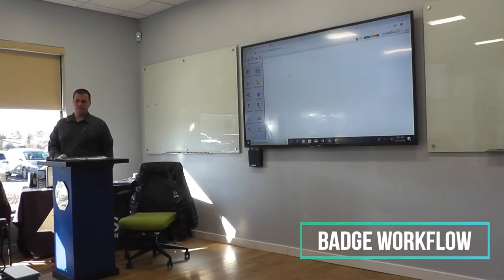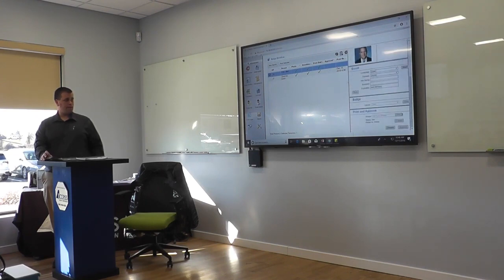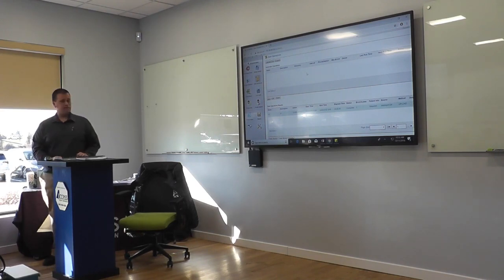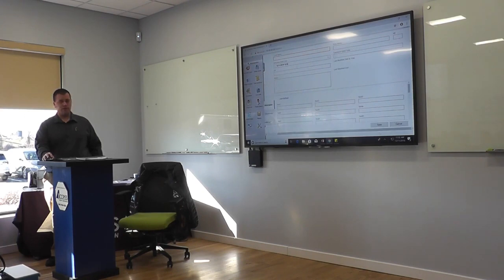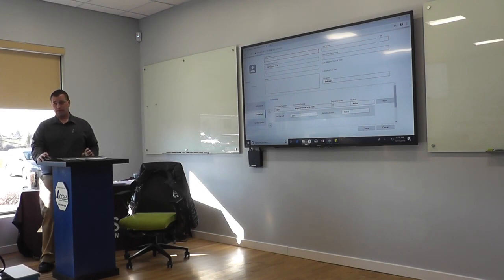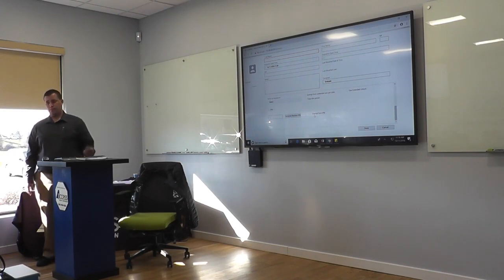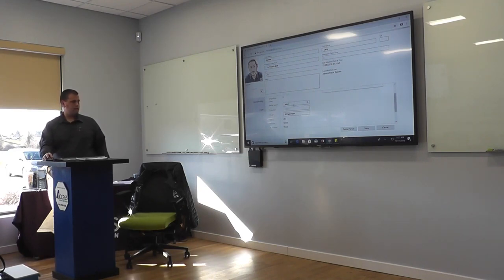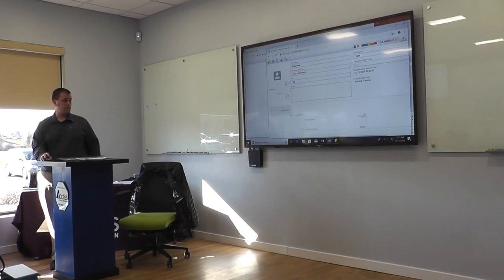LenelS2 S2-Security, Тренинг по работе с программным обеспечением, часть 3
В данном видео обзор: Работы с ПО, работа с картами, учётными данными держателей карт.